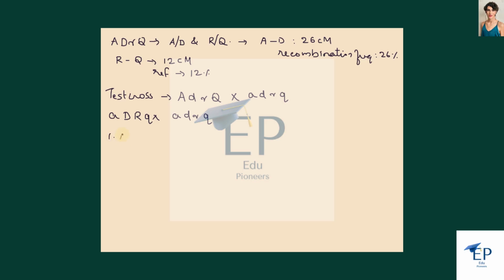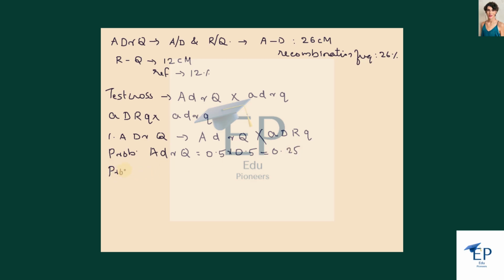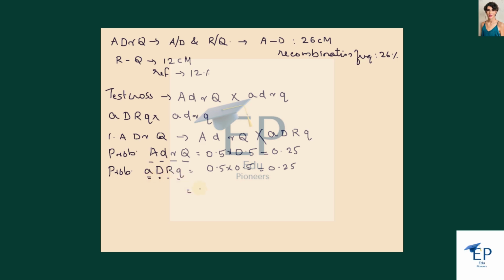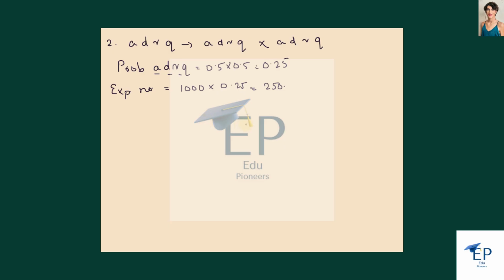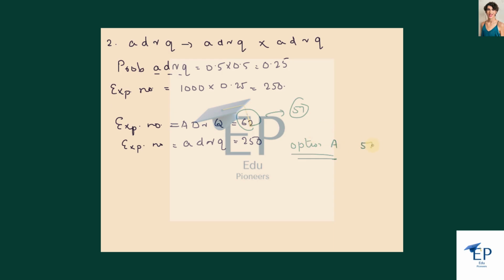[Biology] J2. Two genes, A and D are 26 cM apart. On a separate chromosome, two different genes, R